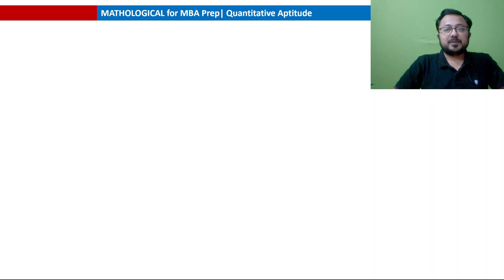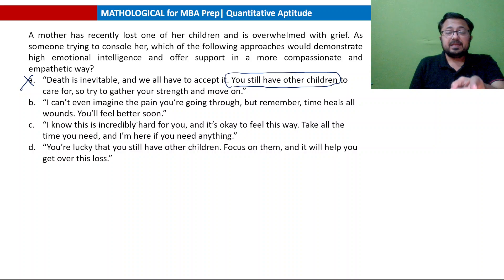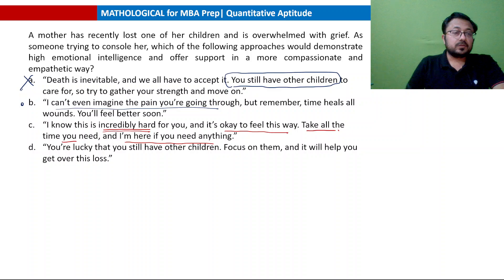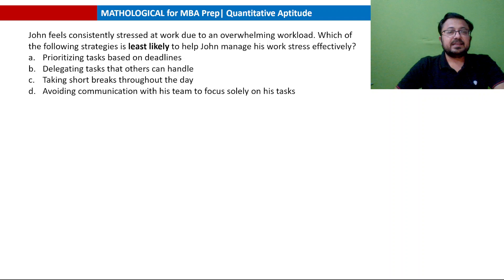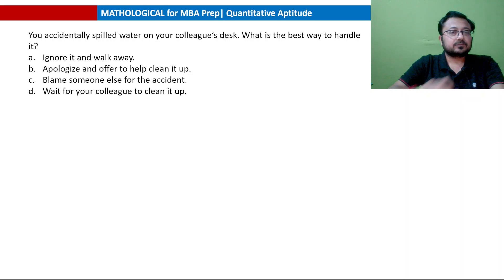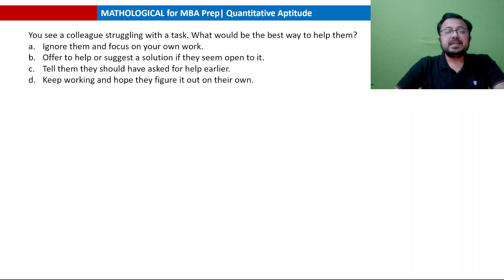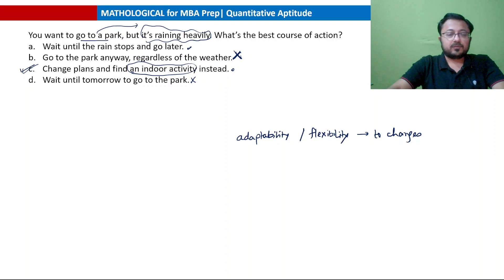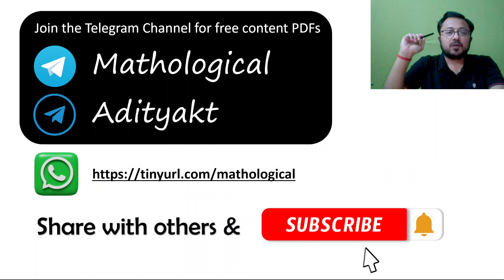XGMT 2025 Emotional Quotient || XGMT 2024 Memory Based Questions & Solutions || XGMT PYQs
In this video, we are going to discuss detailed solutions for the memory-based questions from the Emotional Quotient & General Awareness (EQ & GA) section of the XGMT 2024 Paper.

XGMT Quant Previous Year Questions
XGMT Preparation 2025
XGMT EXAM
XGMT 2025
XGMT Data Interpretation
XGMT Emotional Quotient
XAT Previous Year Questions
CAT exam preparation videos
CAT preparation for beginners
CAT preparation video tutorials
CAT preparation for MBA